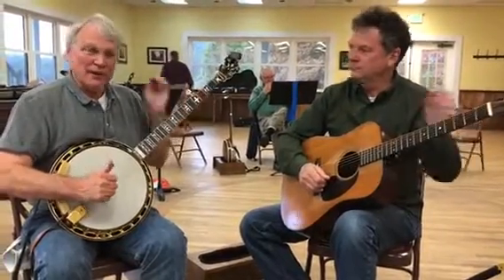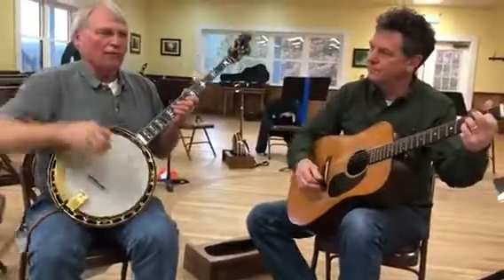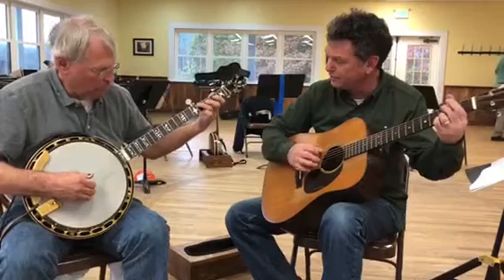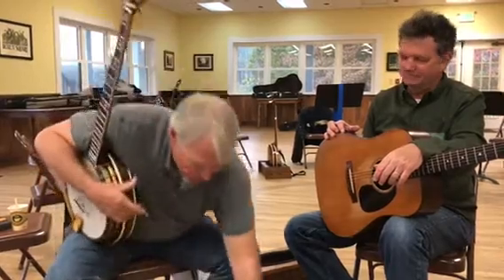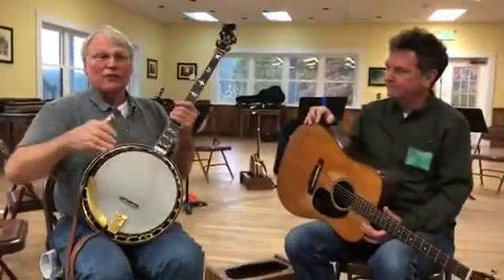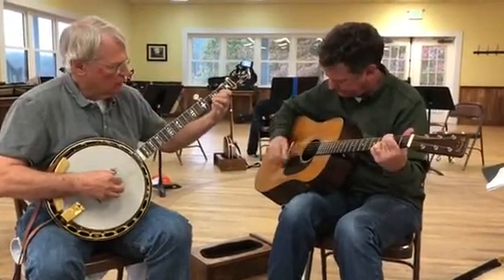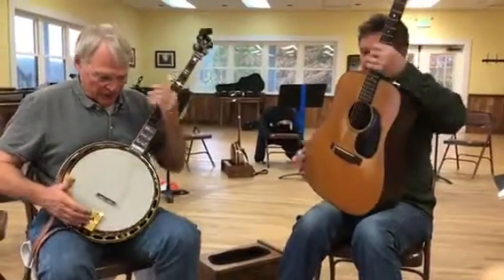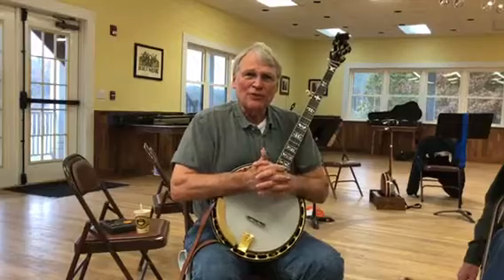Play at comfortable speeds